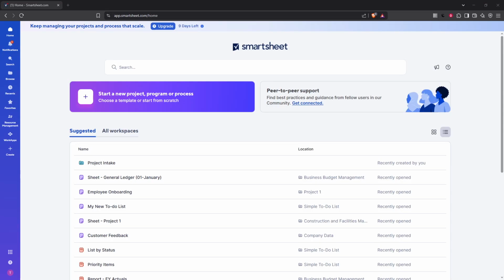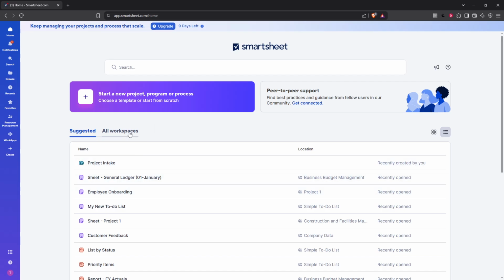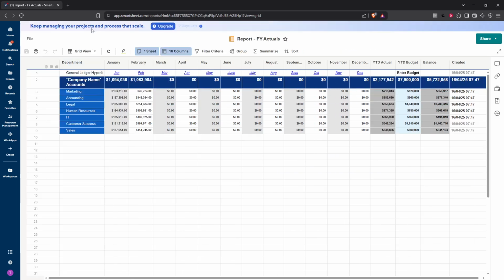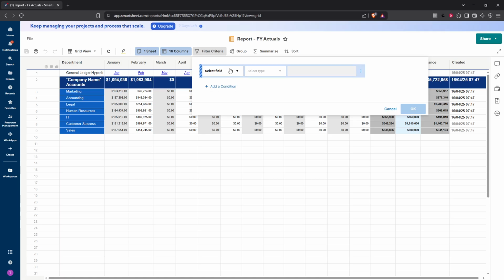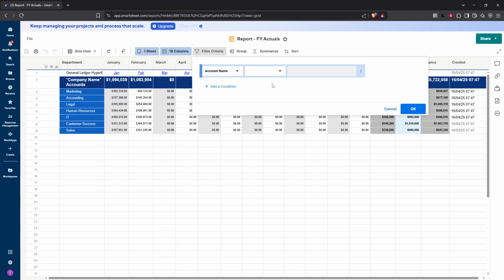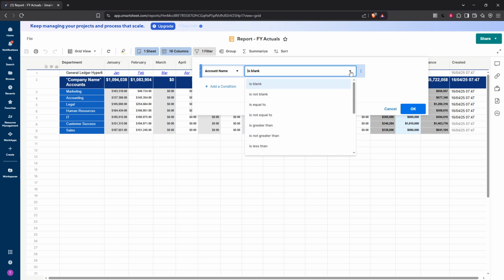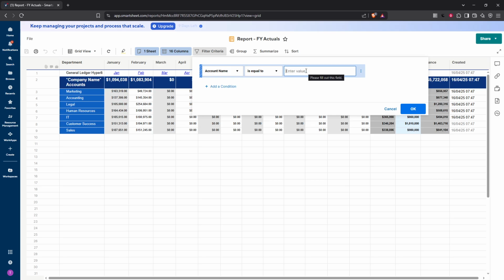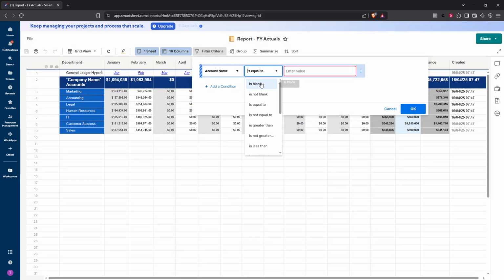How to Filter Smartsheet Report [2025 Full Guide]